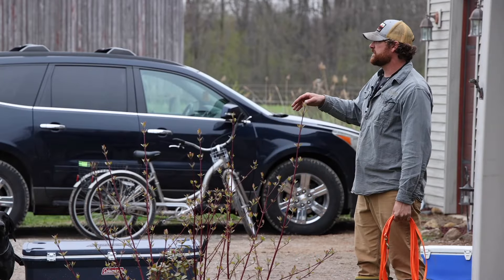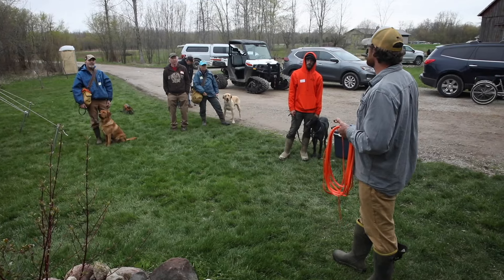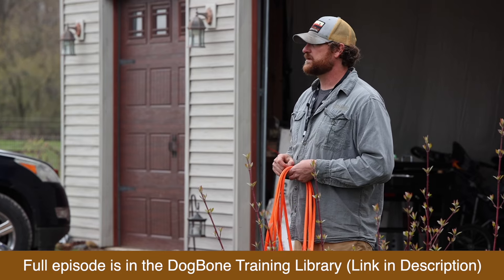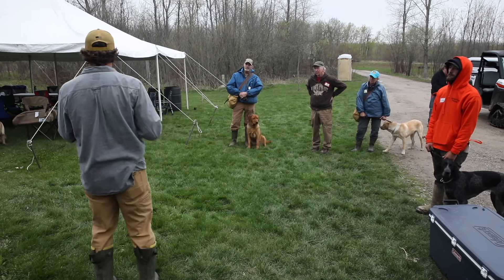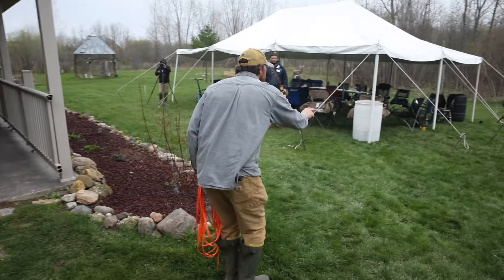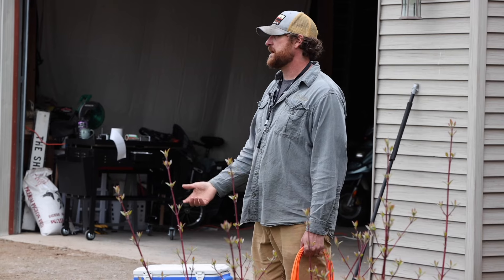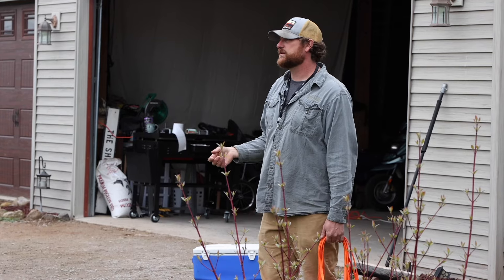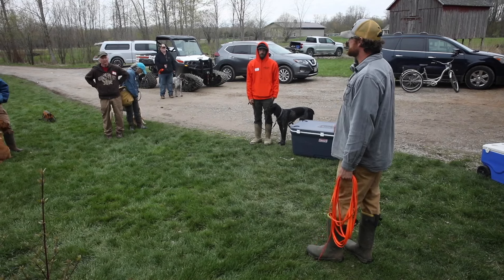Retrieving Drills & What Drills Teach Different Things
Dog training retrieving drills is what we cover in this nugget out of one of our recent DogBone Training Workshops in our Training Library. Different retrieving drills are used to train the dog different things. Marks teach the dog to watch the fall and make a mental note and judgment of where the dummy or bird fell, distance, etc... Memories teach the dog to remember where a bird is, while also teaching the dog that retrieves are not always found at the distance we can throw. Trailing memories are an easy way to stretch a dog out and add distance on retrieves. In this video, Jeremy breaks down some of the different dog training retrieving drills we use and the purpose behind each one. You can watch this video in its entirety by signing up for our DogBone Training Library on our website.